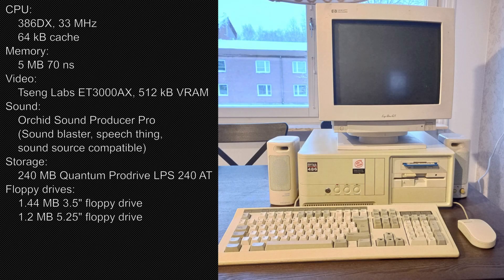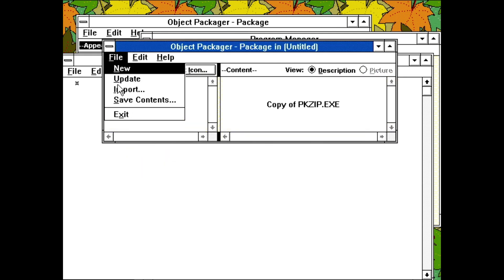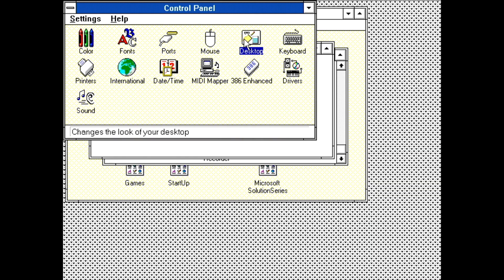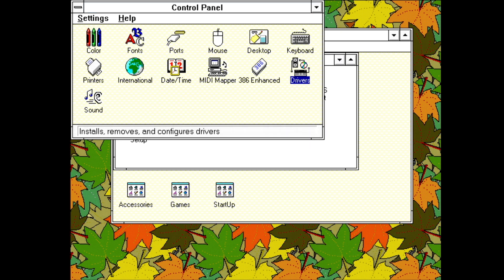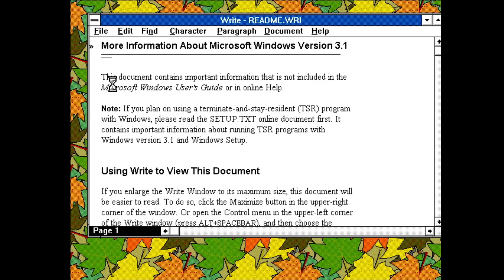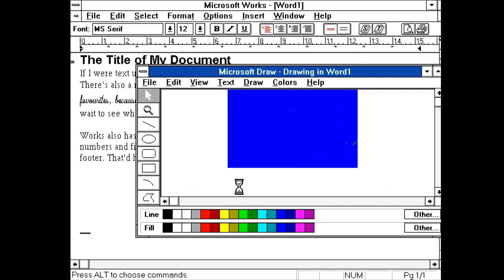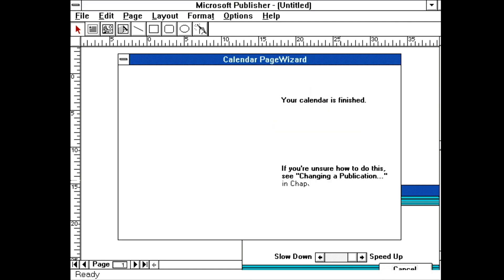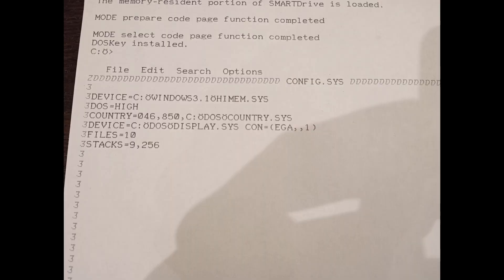Lets Use Windows Like Its 1992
In this video, I'll show a tour of Windows 3.1 as well as a quick look at Microsoft Works 2.0 and Microsoft Publisher.

Also, who knew that making videos was hard?! Audio and pacing is a complete dumpster fire, but I needed to get these videos out the door so that I could start over without getting completely demotivated (:

Timestamps:
00:00 Tour of Windows
07:36 Printer
10:00 Microsoft Works
12:20 Microsoft Publisher